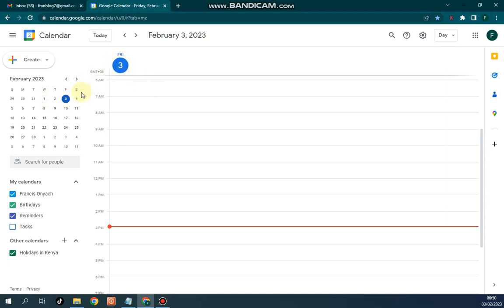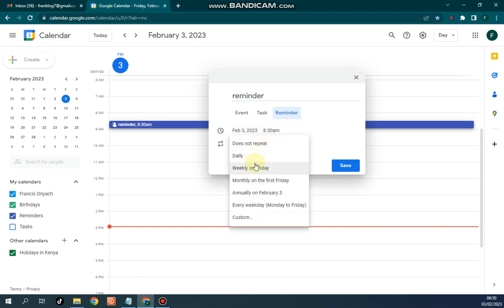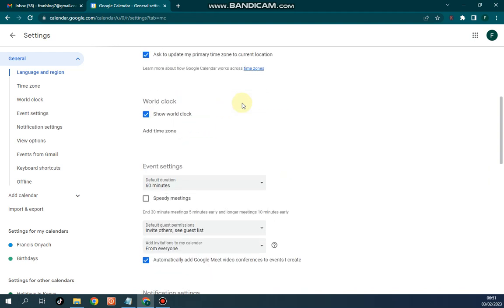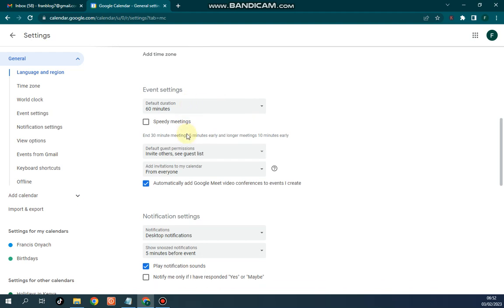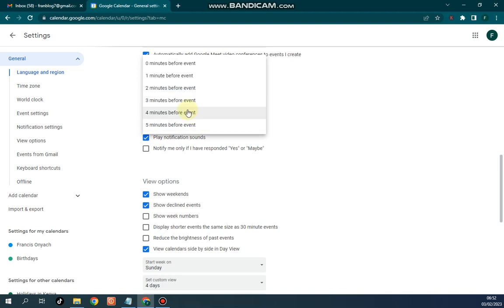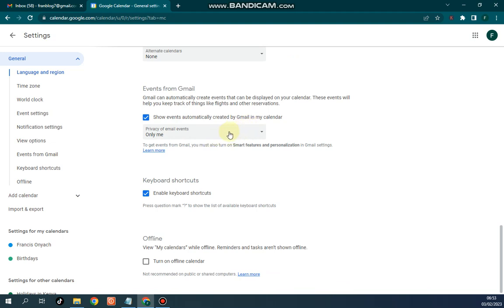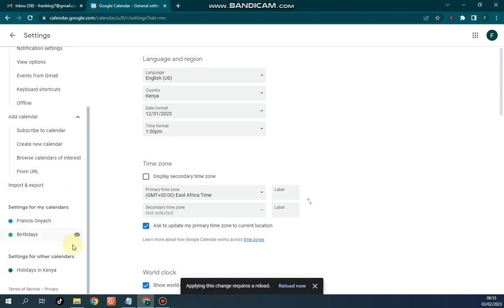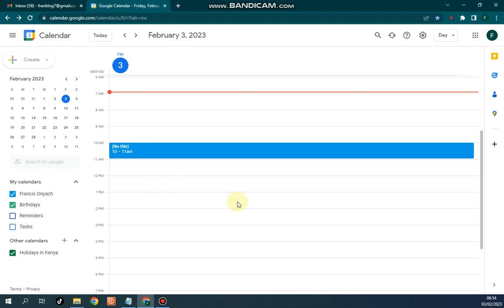You're Using Google Calendar Wrong | Here's How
In this video, we dive into how to effectively use Google Calendar for superior time management. Learn how to create your daily plan and schedule events with our step-by-step tutorial. If you're looking for productivity tips to boost your organizing skills, don't miss this guide!

From setting goals to planning your day, we'll show you everything you need to know to get the most out of Google Calendar! By the end of this video, you'll be able to use Google Calendar to manage your life like a pro!